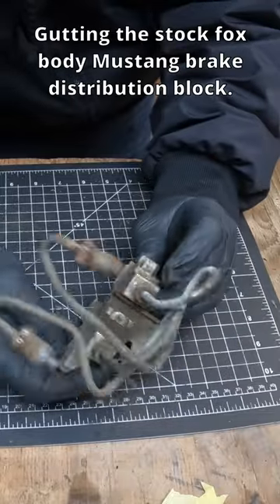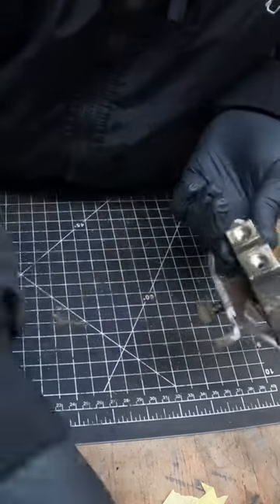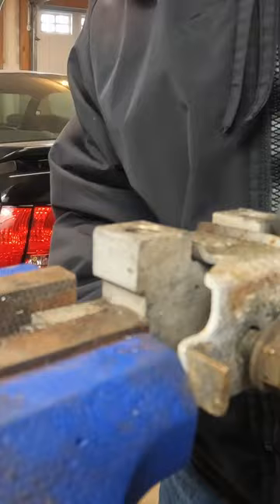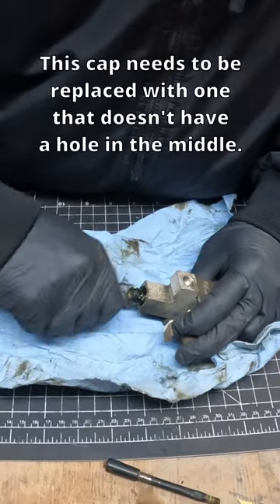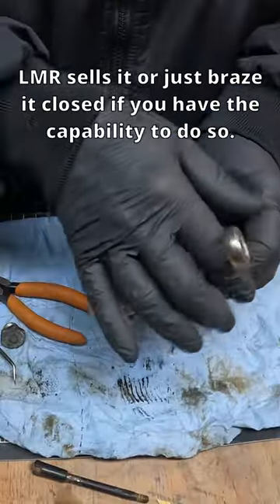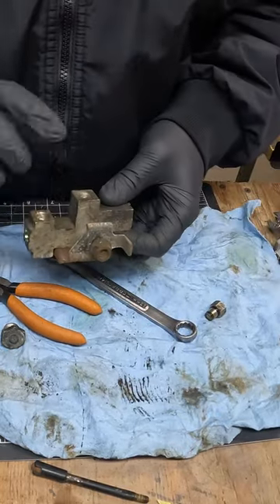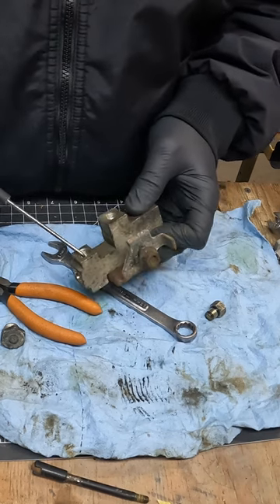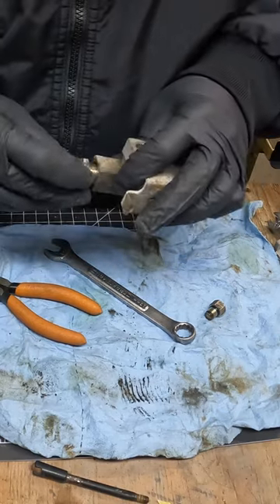How to gut your fox body Mustang brake distribution block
This is a short version of how to gut your fox body Mustang (or possibly other fox body vehicle's) stock brake distribution block. The block and plugs are brass. The larger plug has a rubber bumper in the middle of it. You need to either remove that plug and braze the hole shut or buy the solid plug from LMR and replace it. If you don't replace it, the brake pressure will easily pop the rubber plug out and drain your master cylinder leading to brake failure and possible catastrophe.

I'm not a real mechanic, so don't do this to your vehicle if you aren't absolutely sure of what you are doing!